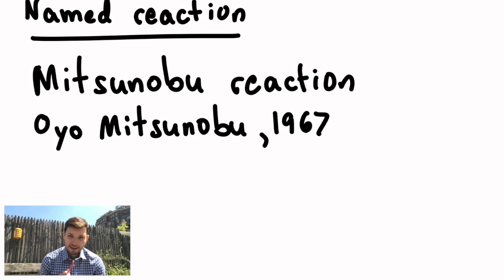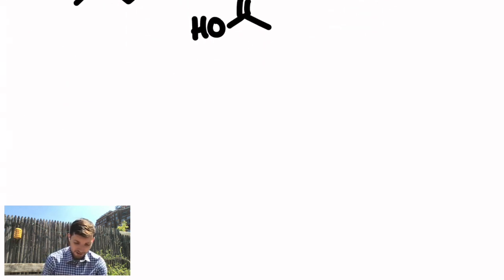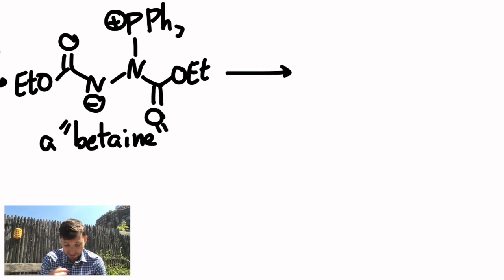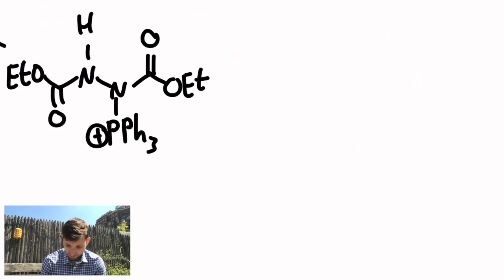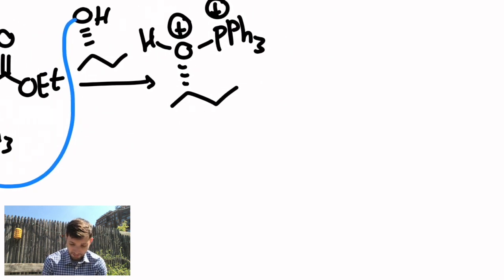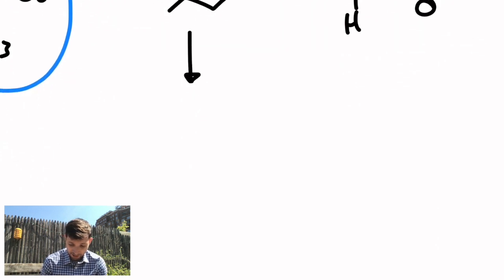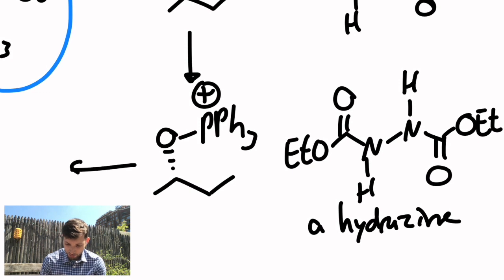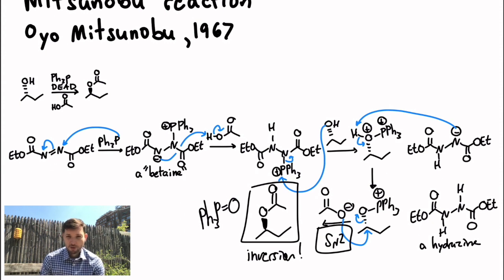Named reaction sample